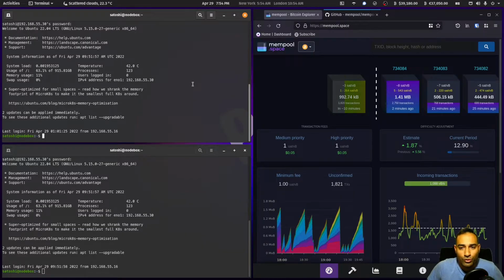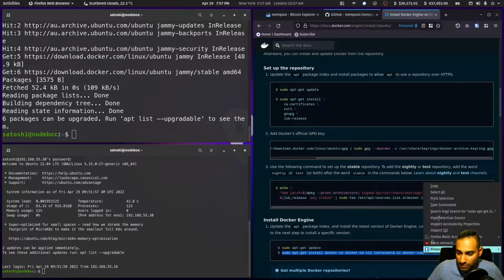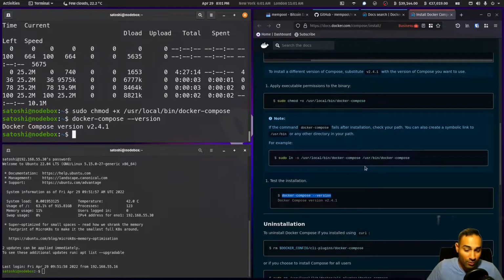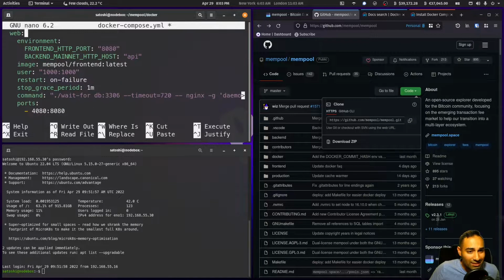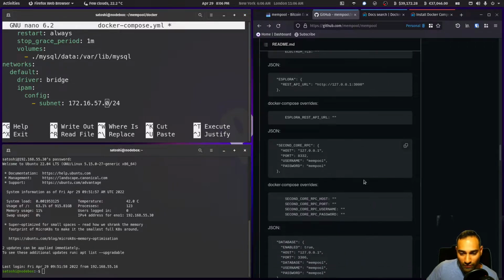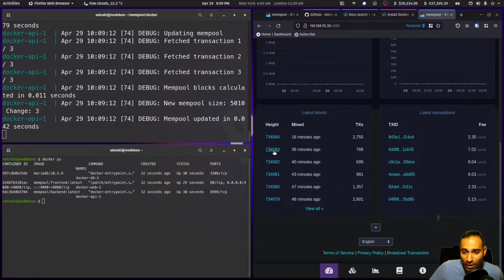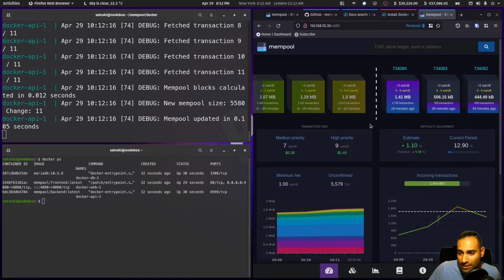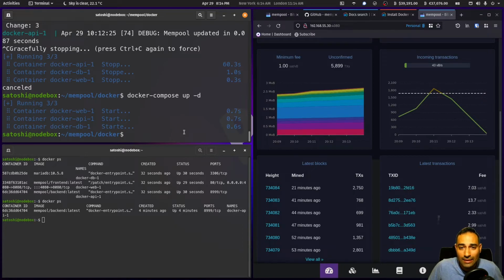UNB22 - 07 - Mempool.space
In this video, we install docker and our own private block explorer called mempool.space. I give you a basic understanding of what it shows.
Note:
Your docker-compose.yml file should read
ELECTRUM_TLS_ENABLED: "true"